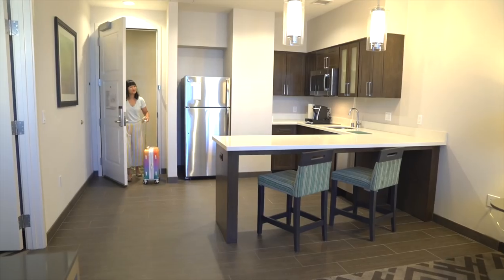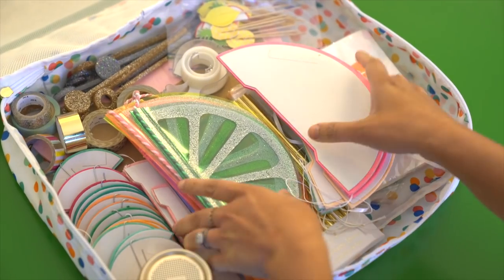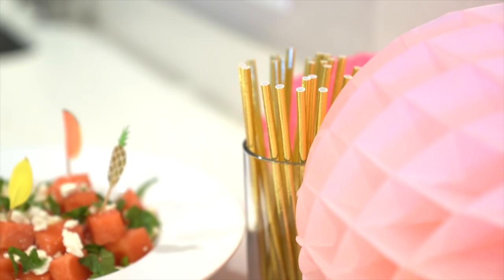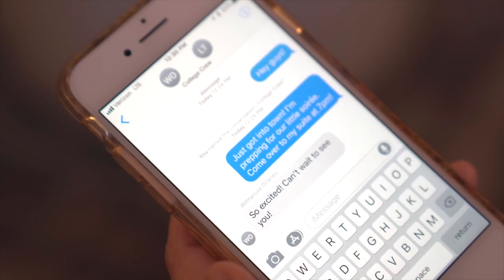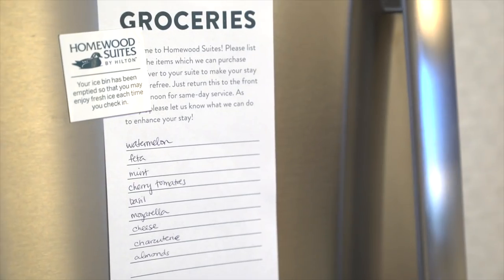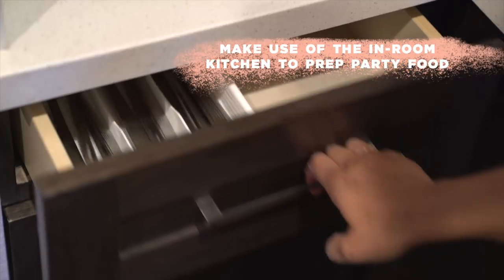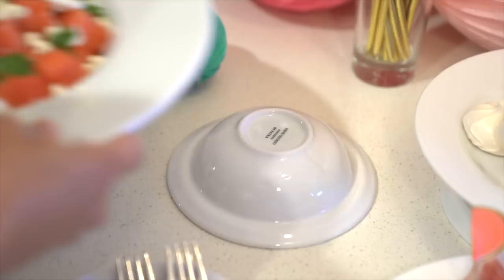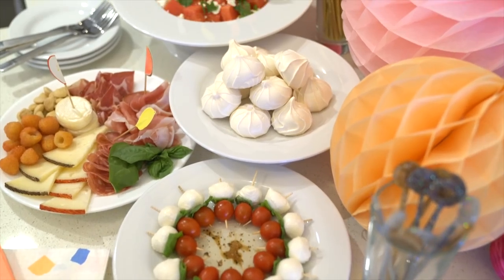How to Create A Packable Party for Entertaining While Traveling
Oftentimes when I'm on vacation, I have friends or family who live nearby in that city that I want to see. It can be hard to meet everyone at a noisy restaurant when you just want to catch up on the years that have passed. So today, we've partnered with Homewood Suites by Hilton to show you how to throw a Packable Party you can host right in your hotel room and invite your pals for some catch-up time!

// CREDITS //
Creative Direction: Joy Cho and Wilmarose Orlanes
Creative Production and Styling: Wilmarose Orlanes
Production Assistant: Jess Hong